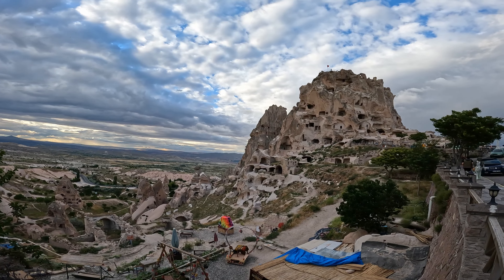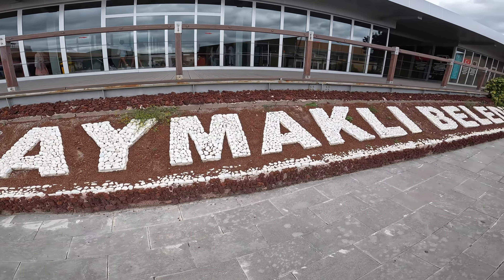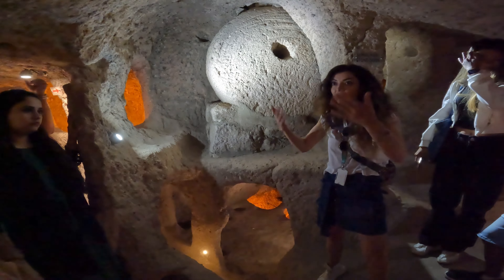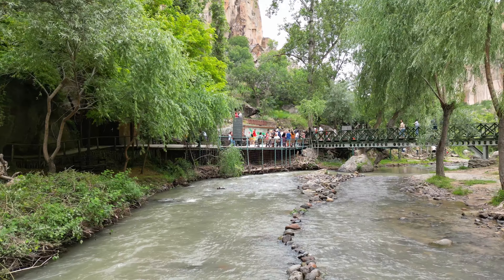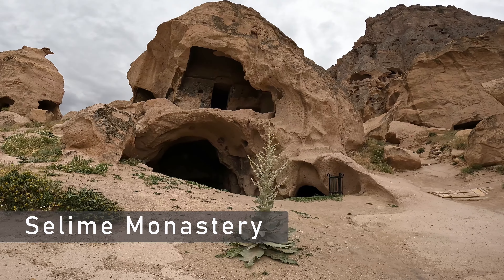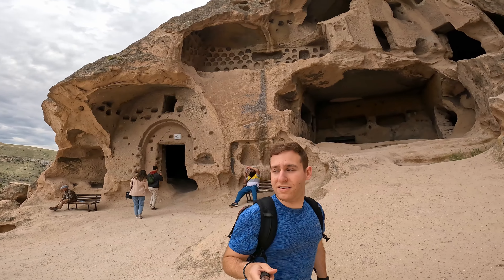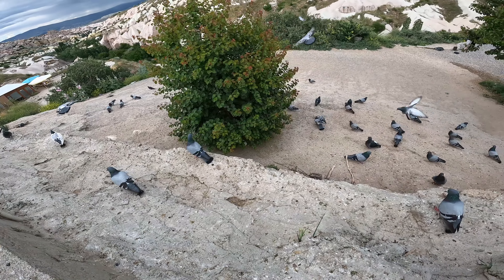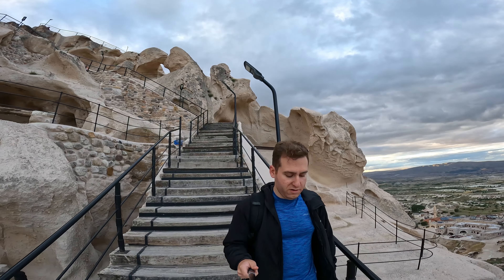Cappadocia Turkey Things to Do - Green Tour and more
What to do after your hot air balloon ride in Cappadocia, Turkey. The "Green" Tour plus Uchisar Castle.

Chapters:
00:00 - Intro
01:11 - Kaymakli Underground City
02:41 - Ihlara Valley
04:30 - Selime Monastery
05:51 - Pigeon Valley
06:07 - Uchisar Castle